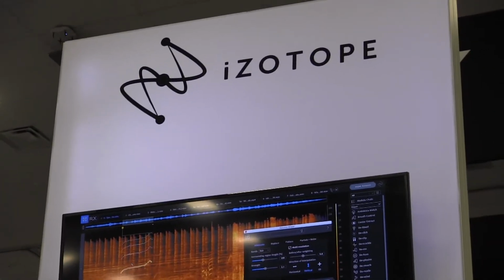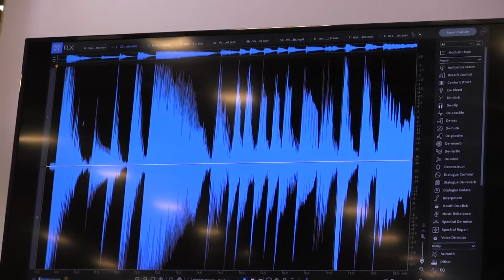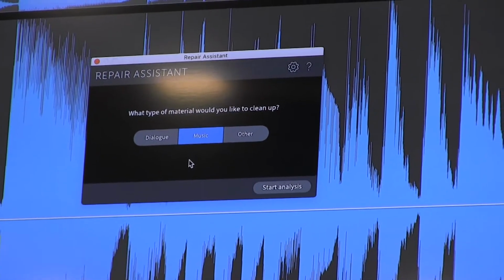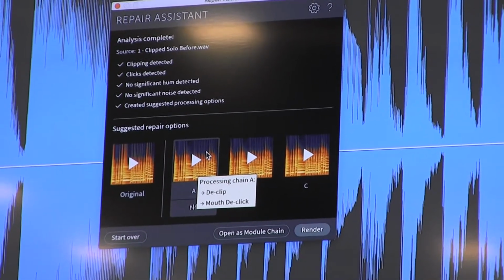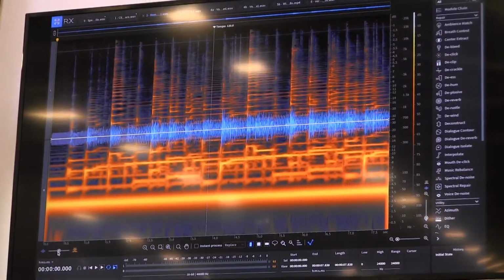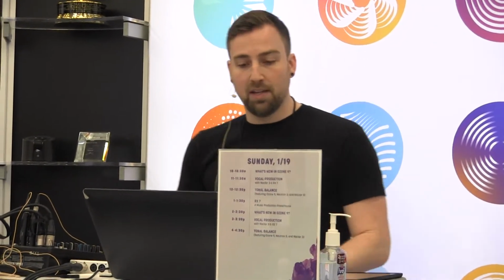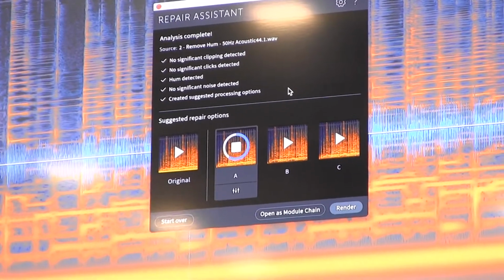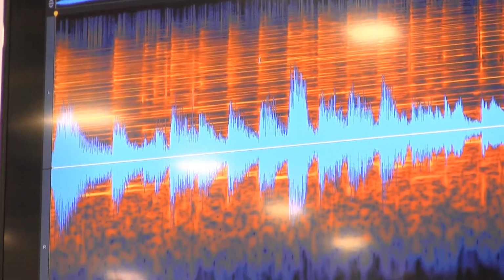NAMM: Izotope RX Demo "Repair Assistant" (Pt 1) Jan. 2020 NAMMShow Booth, Anaheim, Calif.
Izotope RX-7 - Watch what it can do and how "Repair Assistant" functions, De-Clip and De-Click, work. NAMM Show 2020 Anaheim.